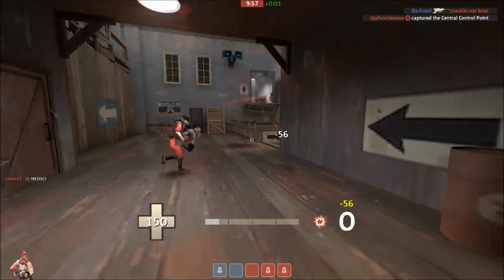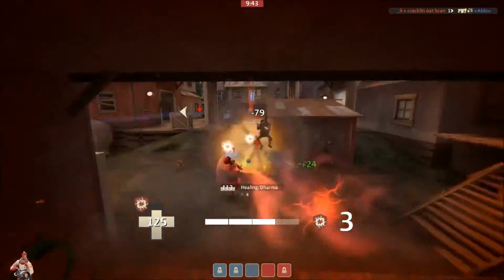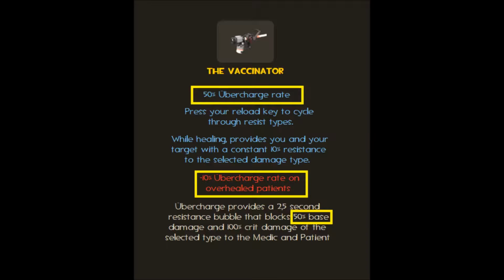The Vaccinator needs a change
There are also plenty of other numbers and concepts for this medigun that I had in mind, but I just chose this particular change to push.

Also feel free to say that I don't know what I'm talking about.